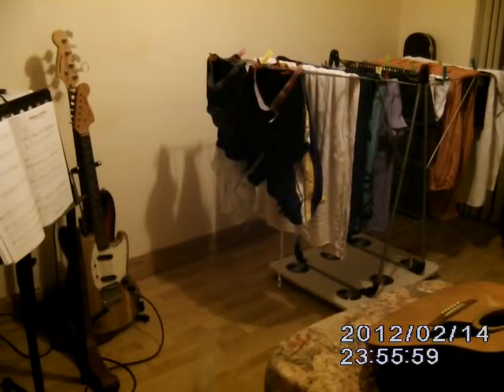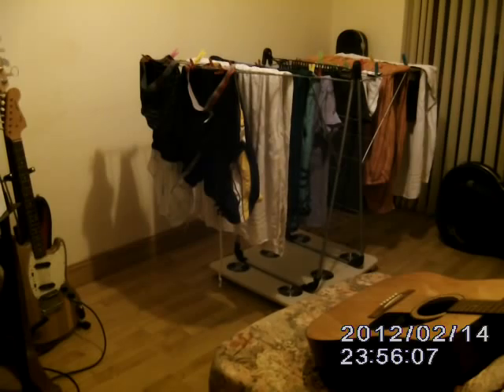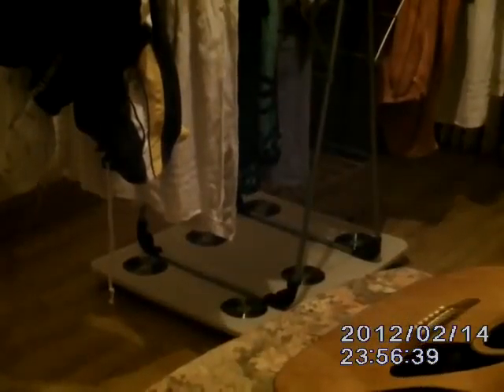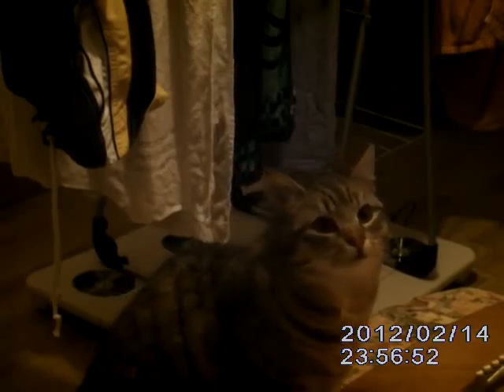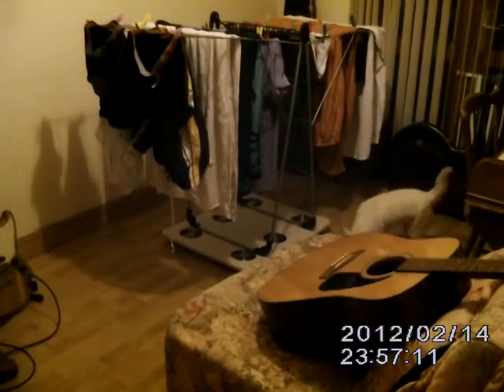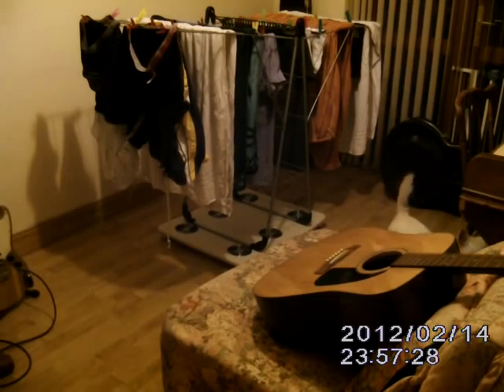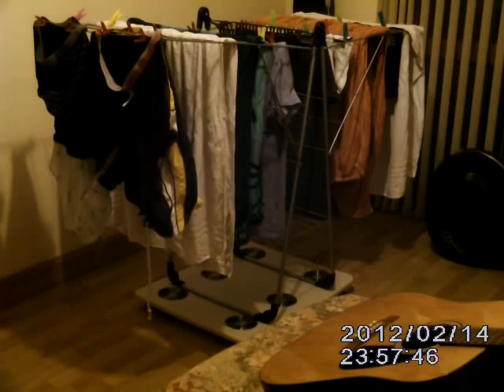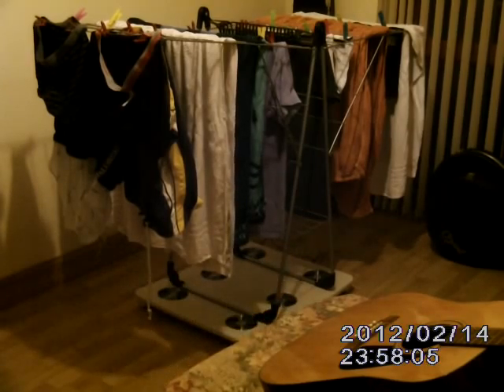Awesome new Clothes Horse Dryer.AVI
Just wanted to show off my latest gadget.  It's a clothes drying device that goes under a clothes horse.  I got it for Christmas and have been using it at least twice a day for the since then.  It's from an Irish company called airdryersystem and it's called a Marilyn.  Electricity bill seems to be coming way down so...Happy Days!  Their website is